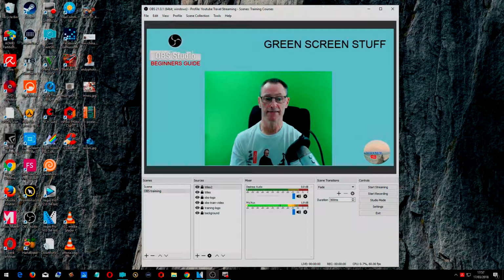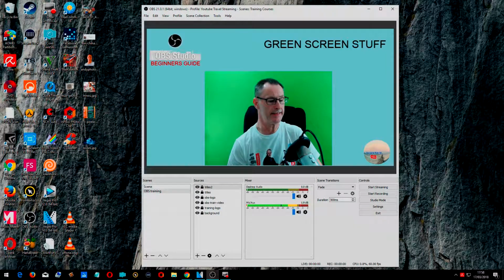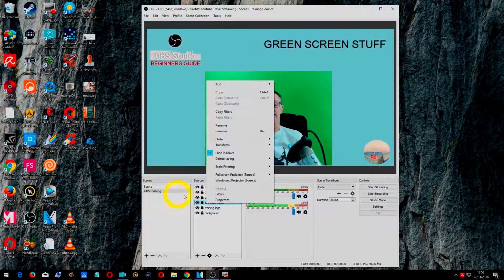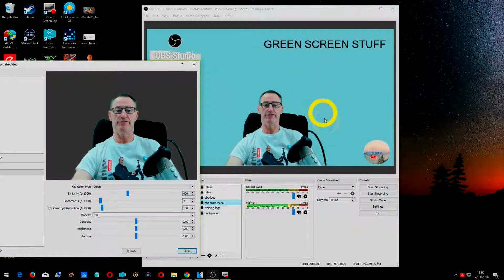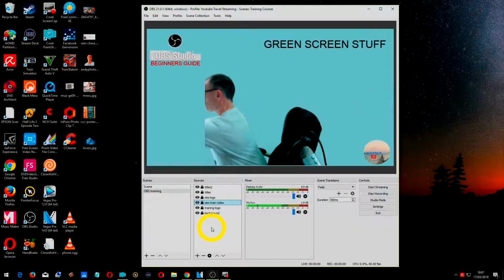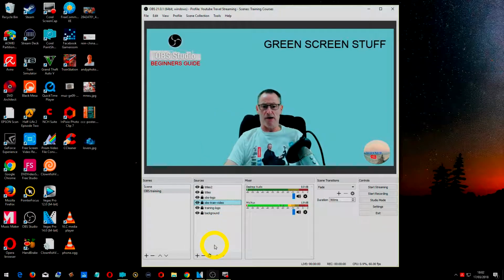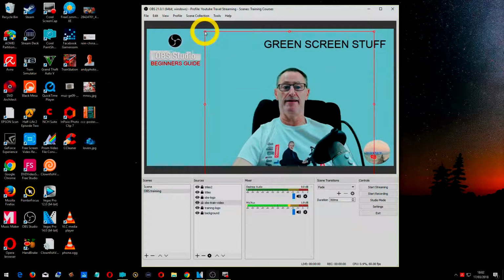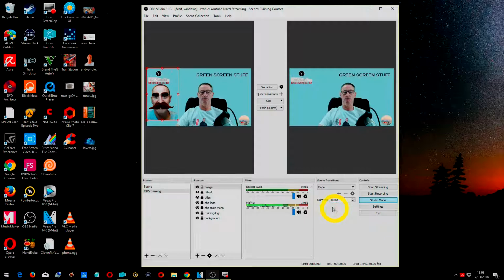OBS Beginners Guide Setting up the Green Screen function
5) Setting up the green screen function

Open source software,, OBS Suite is great for streaming and also for recording videos. It integrates your kit, webcam, mic, media, so that the output is seemlessly linked. It is possible to make your stream professional looking with the use of green screens.

This is part five of the beginner's guide to OBS.

CREDIT ROLL
WEBSITES

EQUIPMENT I OWN AND USE

OR

All finances are used for the benefit of the channel, either equipment purchase, travel costs to venues, venue entry fees, etc.